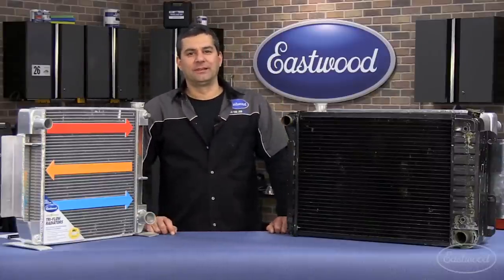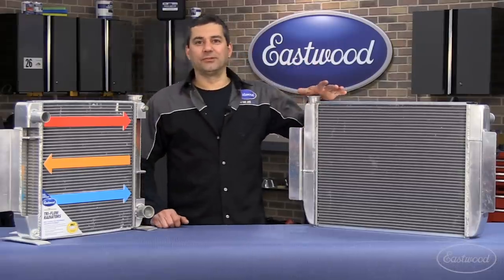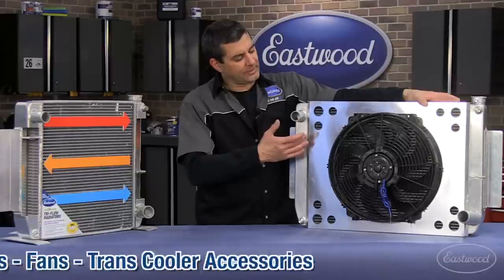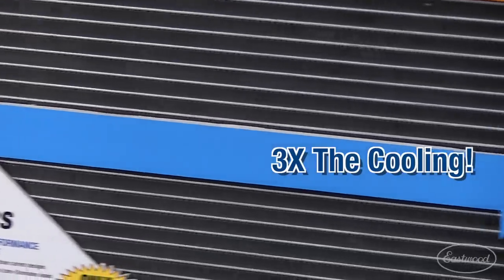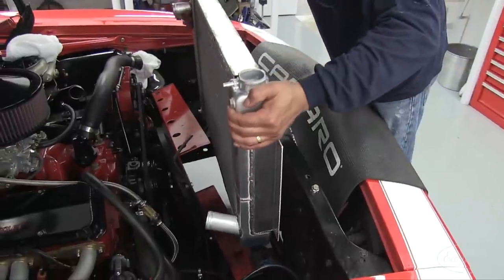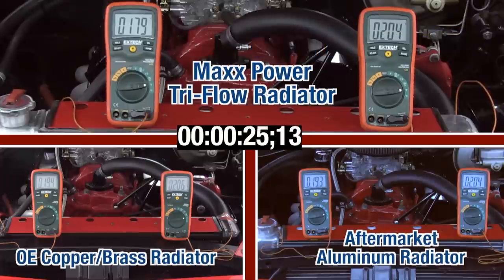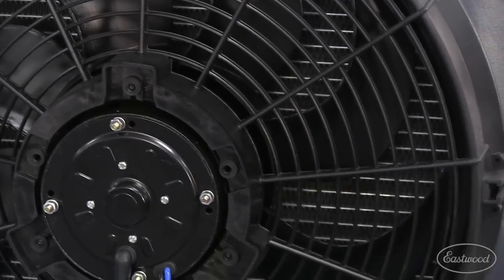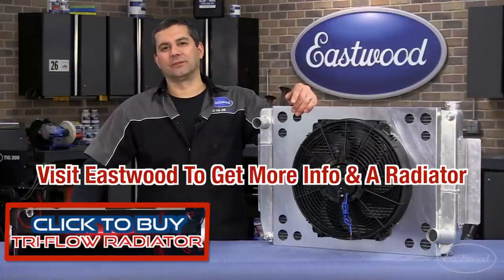Aluminum Radiator - Tri-Flow Technology Keeps Your Car Cooler Than Ever! - Eastwood & Maxx Power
In this video, Mark explains why everyone running a high performance car needs a Maxx Power Tri-Flow Aluminum Radiator.  You have a nice car, why be afraid to drive it because of overheating?   Available for CHEVY - FORD - CHRYSLER!

Tri-Flow Radiators reduce water temps up to 24°F, eliminating overheating issues.  Independent lab tests on Chevy LS engines and small blocks resulted in a 24°F temperature drop, which far outperformed OE and typical aftermarket aluminum radiators.  The Tri-Flow is the best performing, highest heat transfer and most feature-packed unit on the market.

It works better than the others because coolant passes the radiator three times!  Twice the circulation and flow, two additional passes in front of the fan and twice the efficiency over the competition.

These radiators are available for Chevy, Ford and Chrysler in three sizes - which should fit most vehicles from a street rod to a pickup truck.   All you need to do is measure your current radiator, or if you haven't put one in your car yet, visit Eastwood.com for instructions.

You spent a lot of time and money on your car - why be afraid to drive it because of traffic, red lights and overheating?